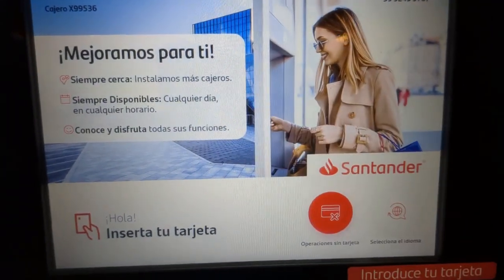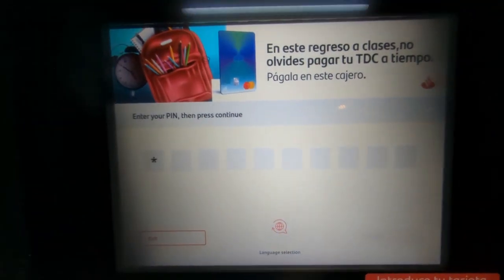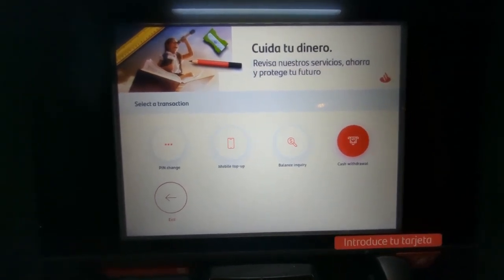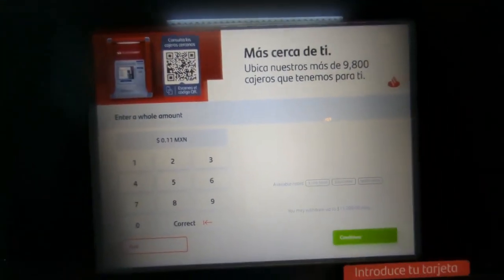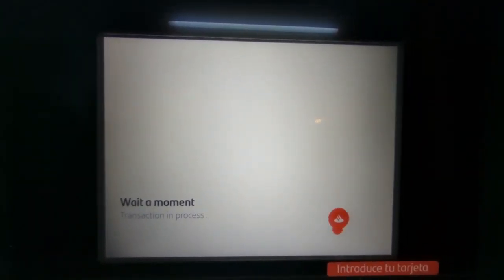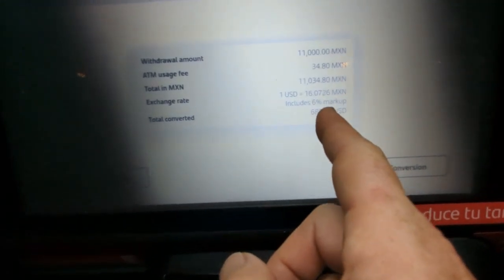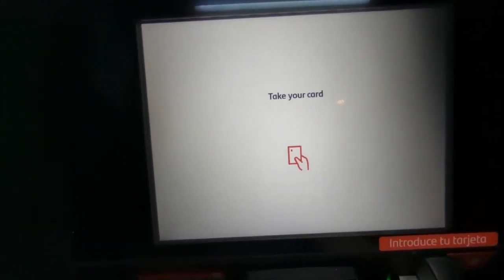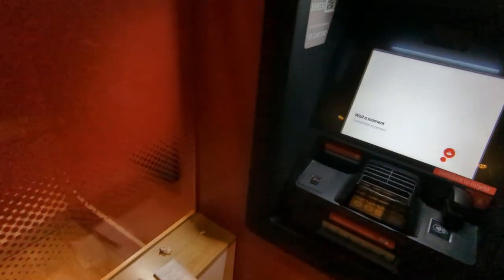Mex bank ATM how to guide - Santander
When using a non- Mexican debit card, beware of currency conversion ATM fees.

This video shows you what to watch out for and what to do if the ATM does not give you cash.